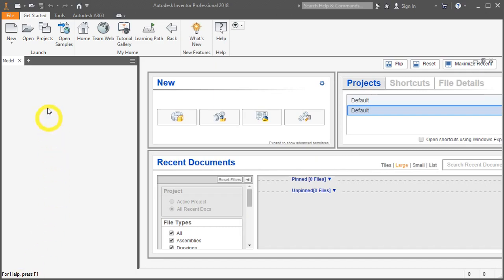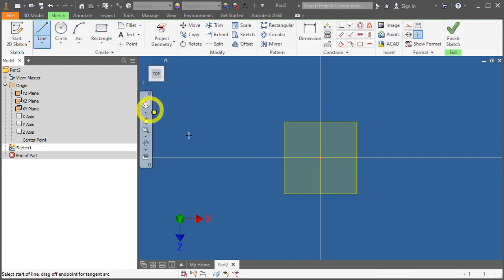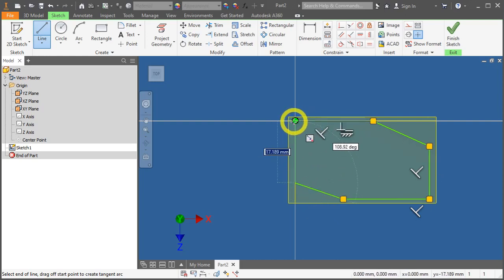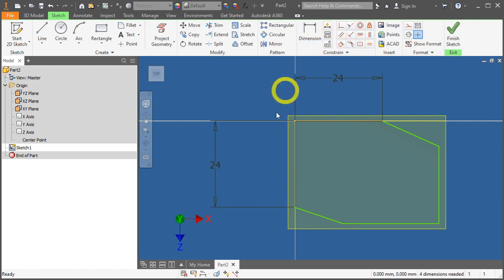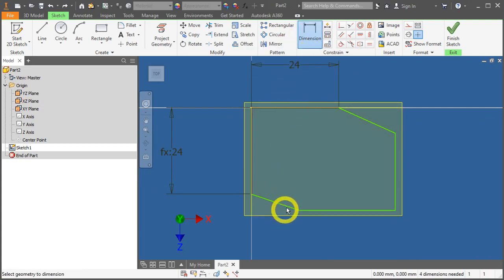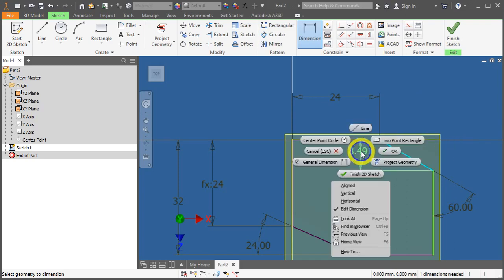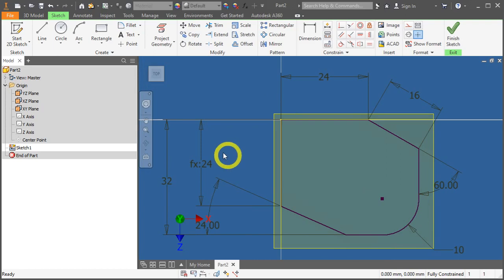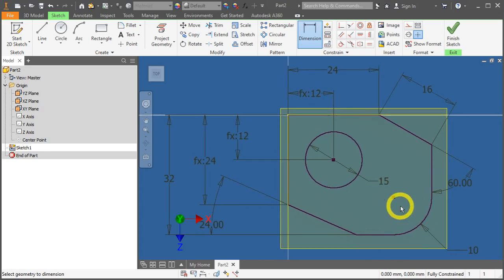Create a Sketch with Geometric and Dimensional Constraints on Autodesk Inventor